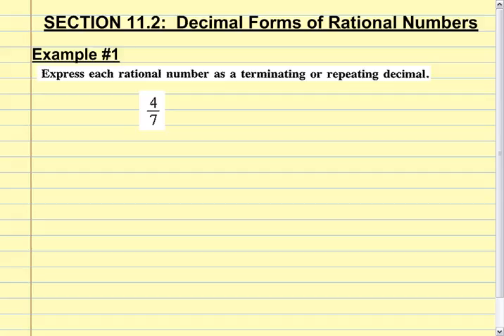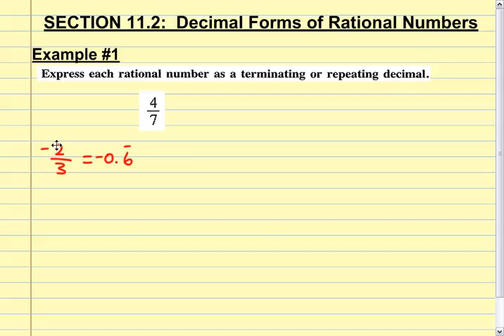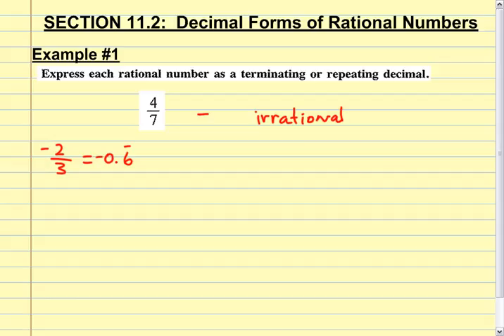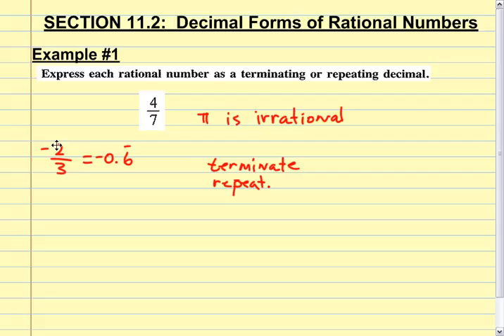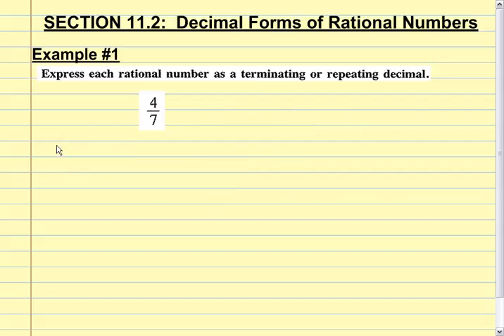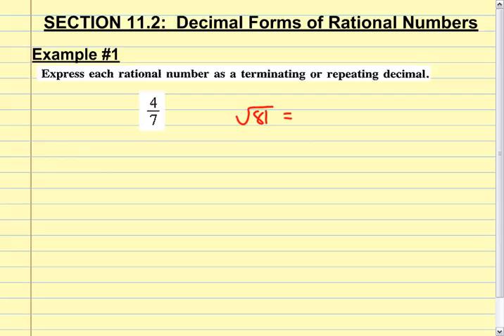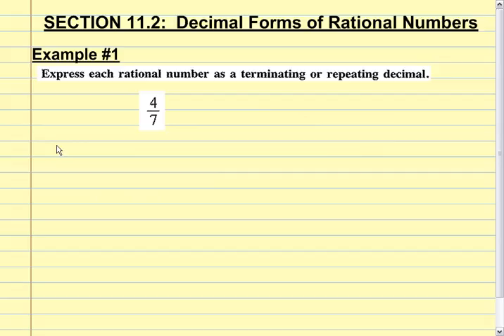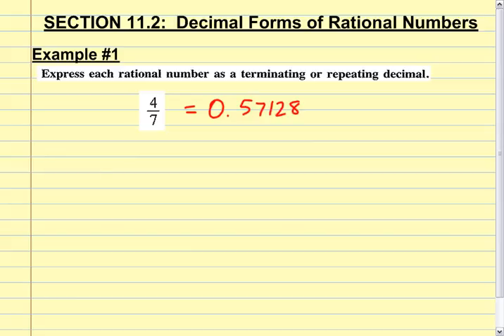Alg I, 11.2.1